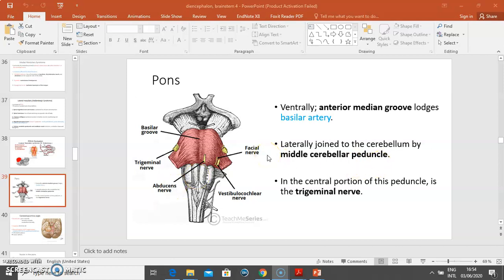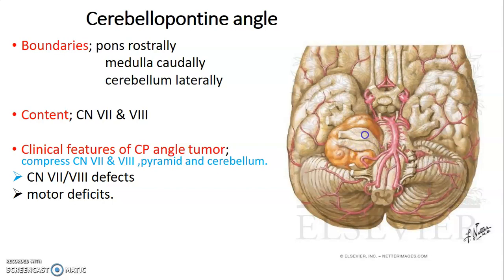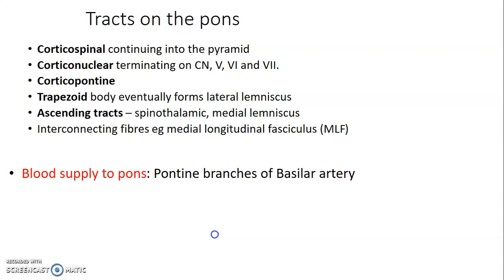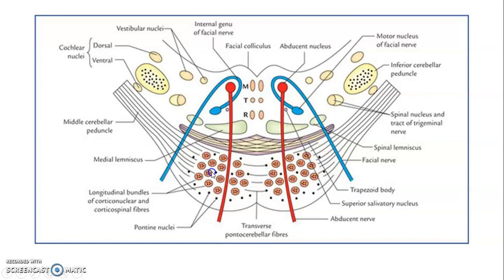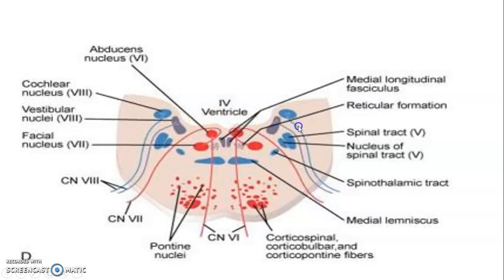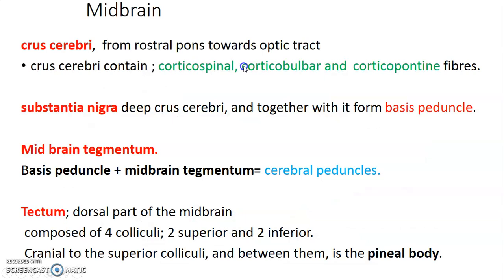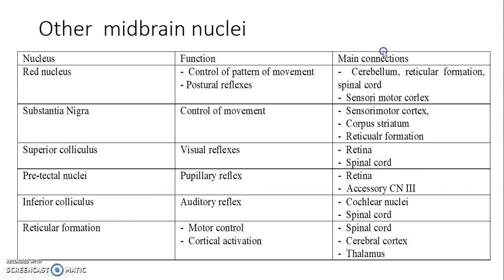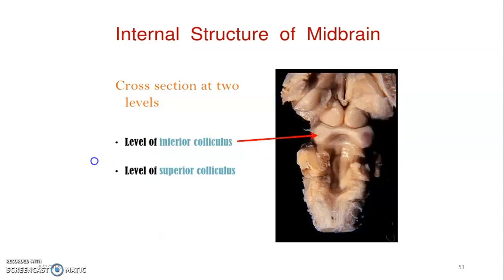Brainstem 2_ Neuroanatomy_ Anatomy Book Club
Welcome back! So today, lets talk on the anatomy of the Midbrain and the Pons.

For more!